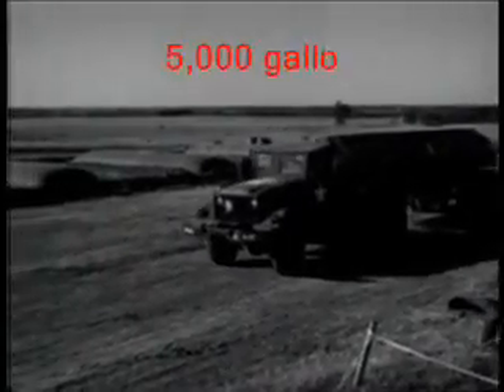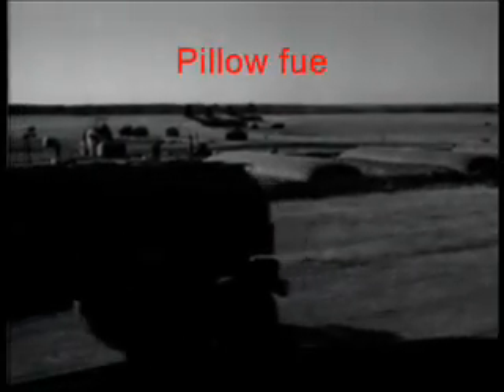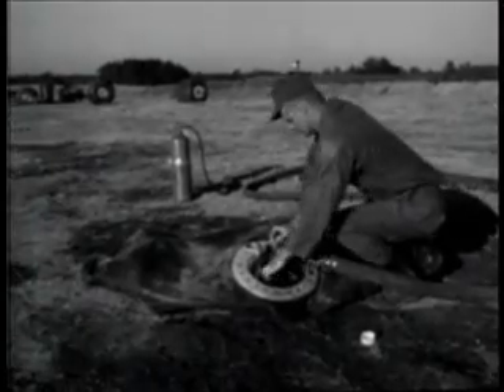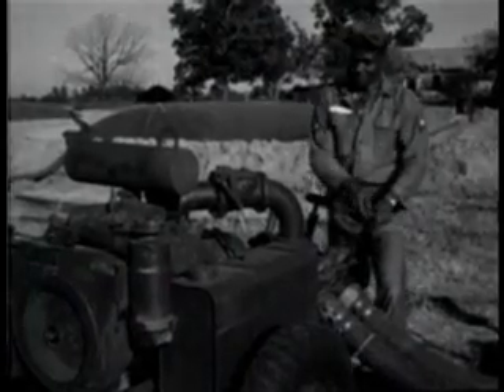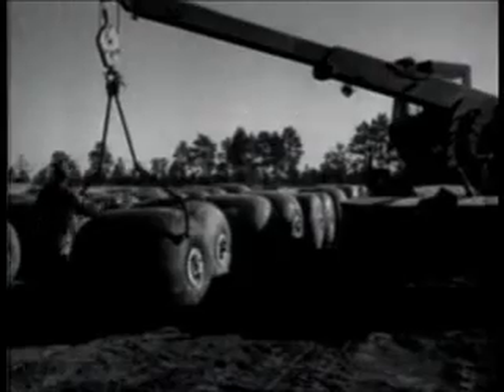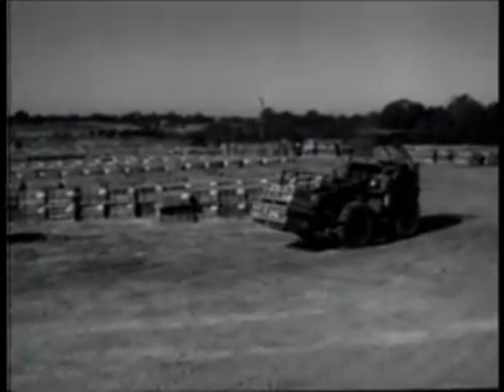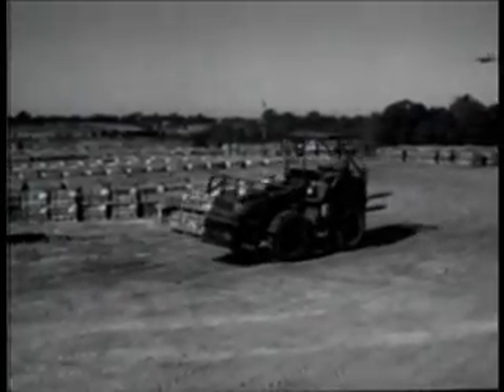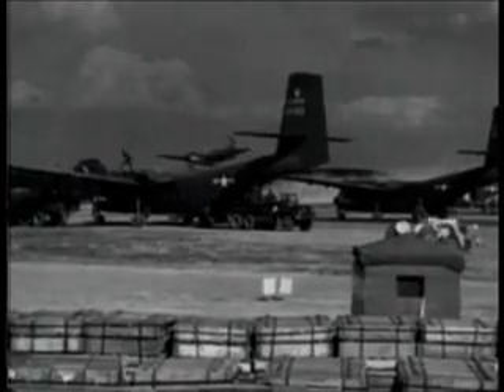Airmobile Logistics: Good, Bad & Ugly dynmicpara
One of the pitfalls of egomaniac, walking light infantry that fails to light mechanize, is that when its not playing grab-ass with each other (read Exum's awful book, "This Man's Army) it foot slogs and break-bulks supplies that should be palletized. The helicopter doesn't bruise their ego much more than dropping by parachute, but it requires logistics that cannot be break bulked due to its overly complex and fuel hungry nature. Thus, to perpetuate their "From Here to Eternity" laid-back WW1/WW2 foot-slogging lifestyle, helicopters have been diminished into mostly the 101st Air Assault with small units assigned to the other light units and the 82nd Airborne. This video from the more open-minded Vietnam era shows how light palletization could improve logistics to enable even complex helicopters to be operated. We need to light palletize the logistics of our light units as well as light mechanize them so they have the armored, amphibious, all-terrain M113 Gavin transportation means to fight with full maneuver at 60 mph speeds not just 1 mph foot slogs or suicidal wheeled truck clusterfucks driven into land mines.

Our book, "Air-Mech-Strike: Asymmetric Maneuver Warfare for the 21st Century" is ONLINE for FREE skyjacked by Google!